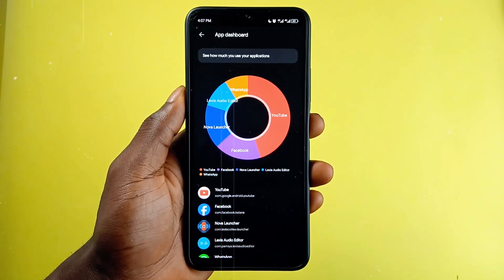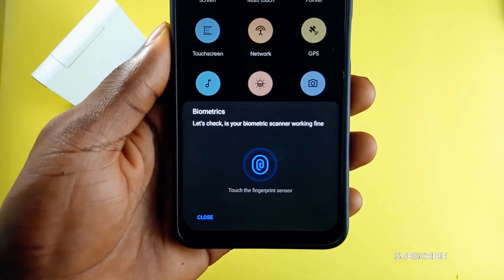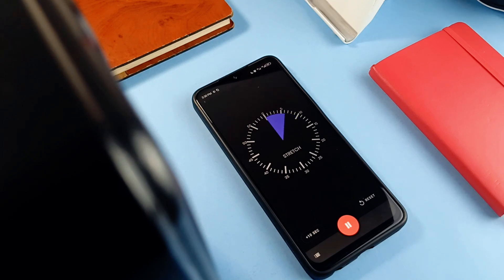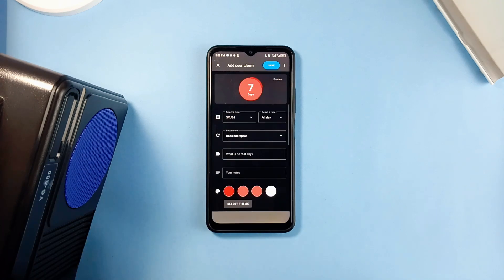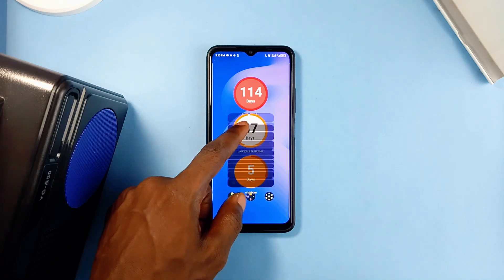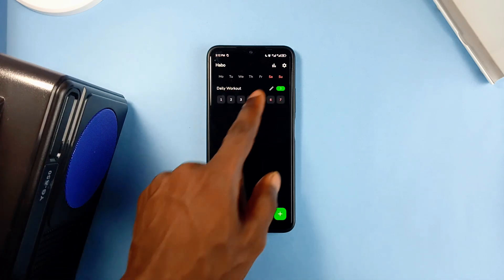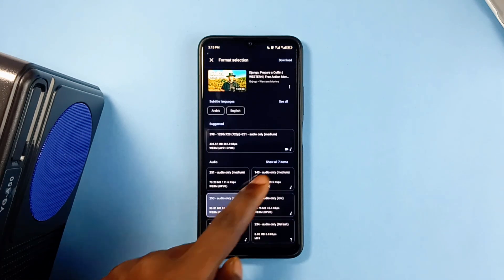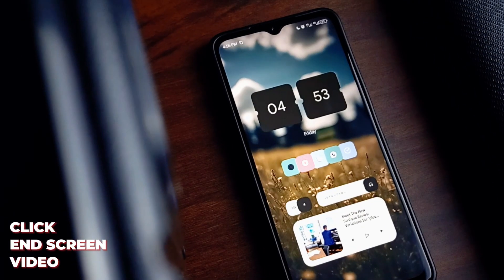Top 5 USEFUL Android Apps for Better Android Experience | Must-have Apps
From productivity boosters to must-have utilities, we've curated a list to elevate your smartphone journey. Don't miss out – enhance your Android adventure today! AndroidApps TechTips.

00:00 APP 1
01:22 APP 2
01:56 APP 3
03:07 APP 4
03:54 APP 5